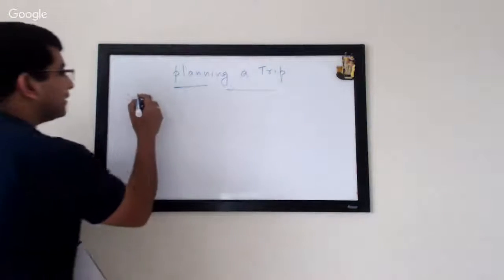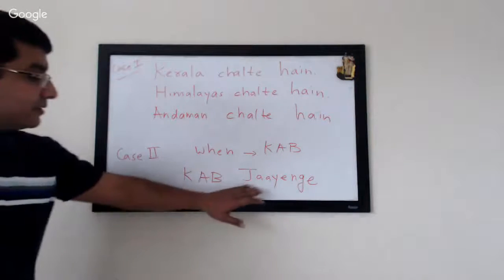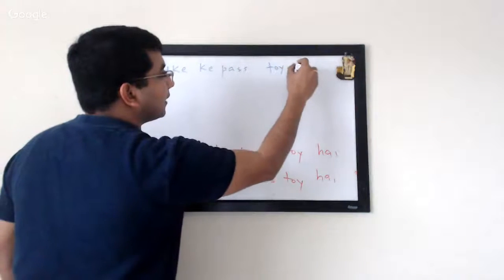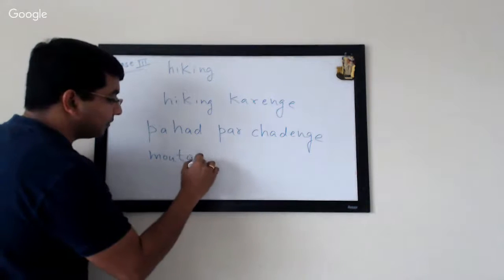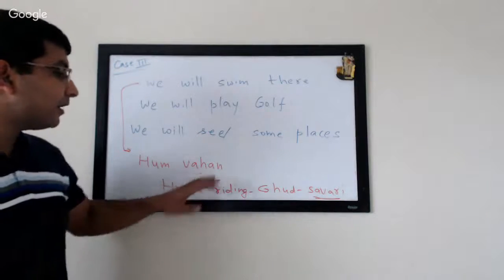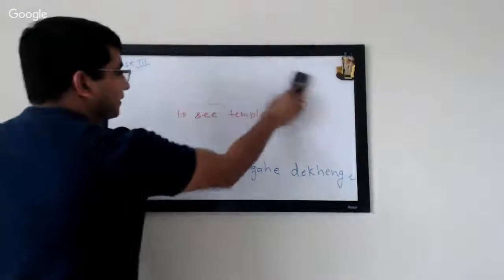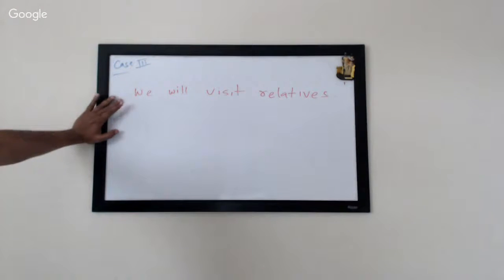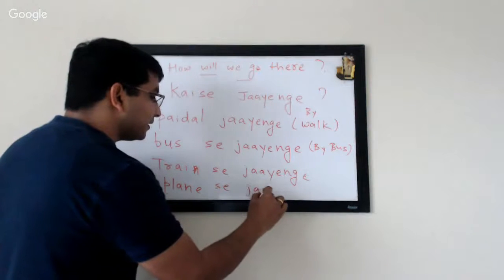Survival Hindi - Planning a Trip!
Kindle Version Survival Hindi - Planning a Trip! Share with Hindi University